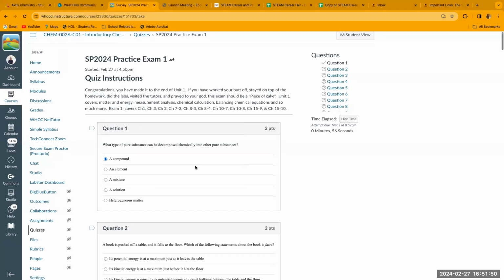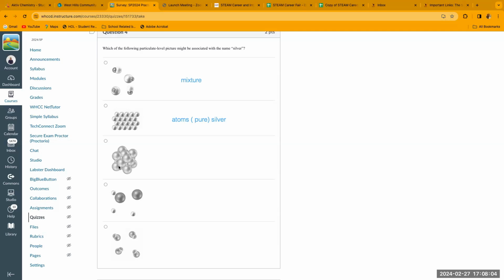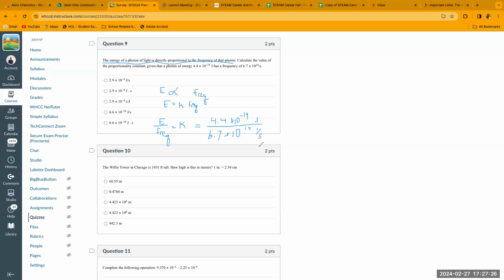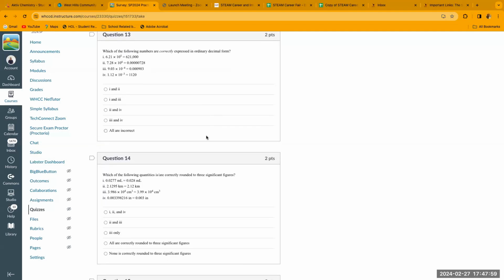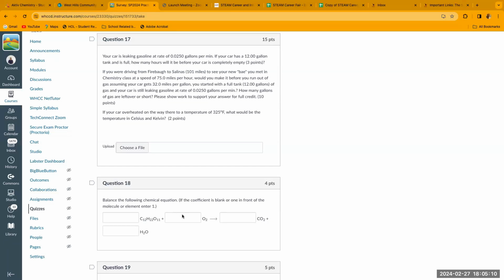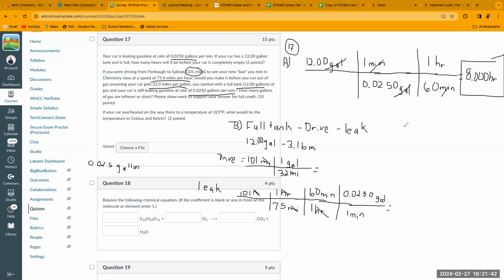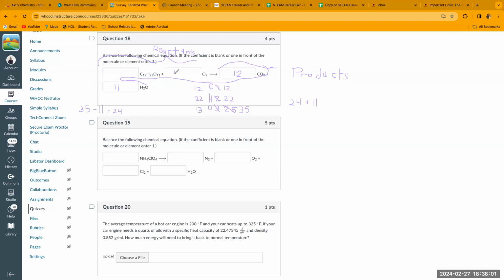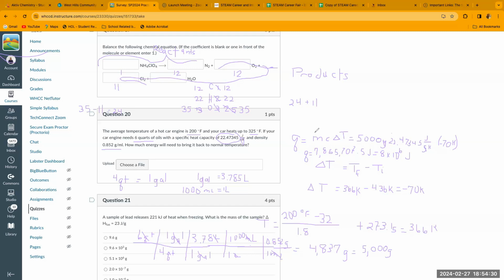Exam 1 Review